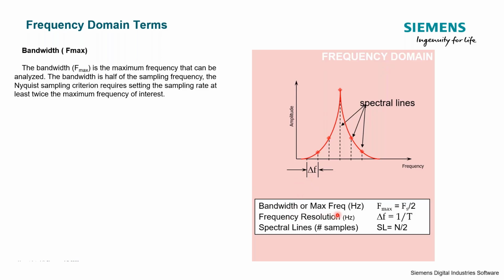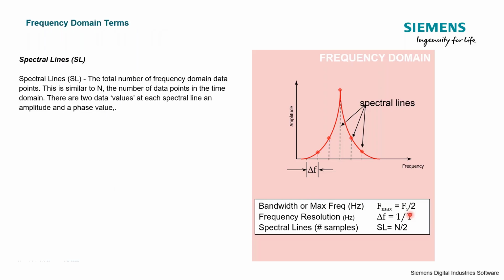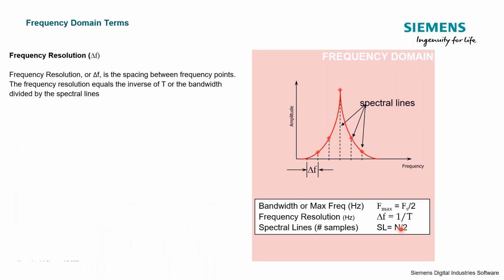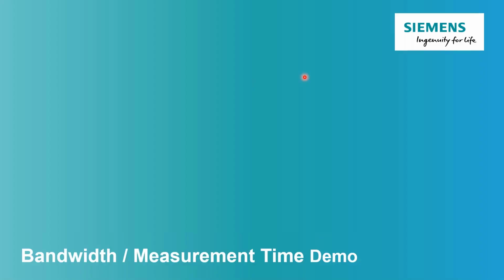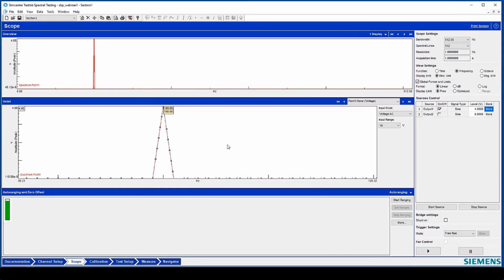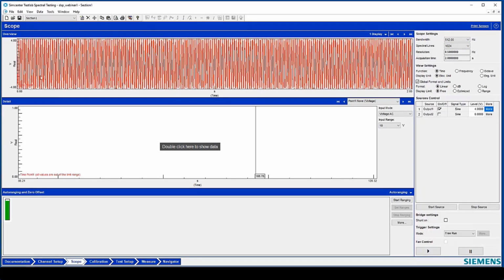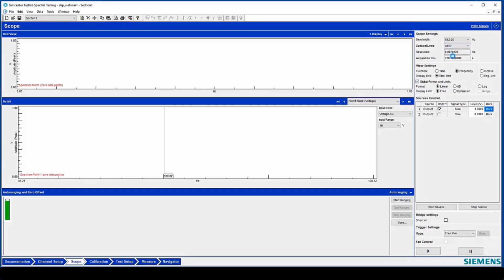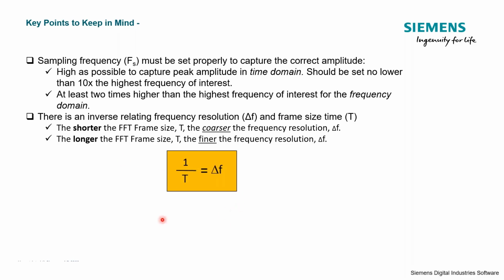Frequency Domain Digital Signal Processing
Digital signal processing in the frequency domain has a language all its own - spectral lines, bandwidth, frequency resolution.